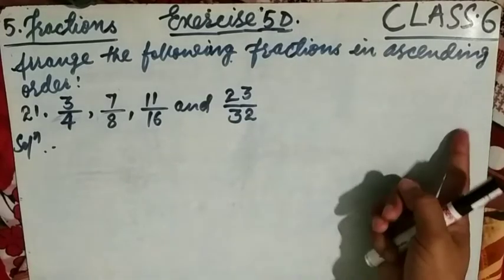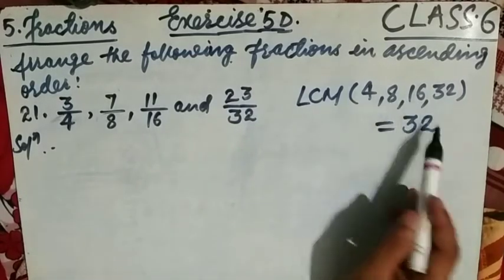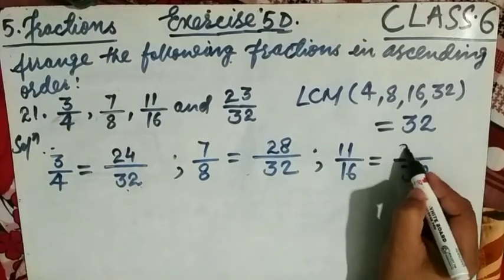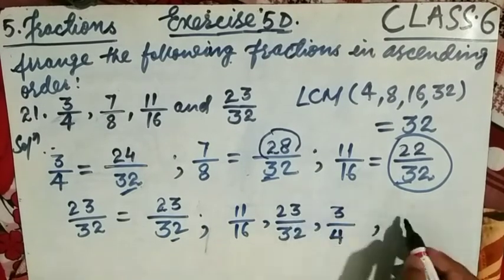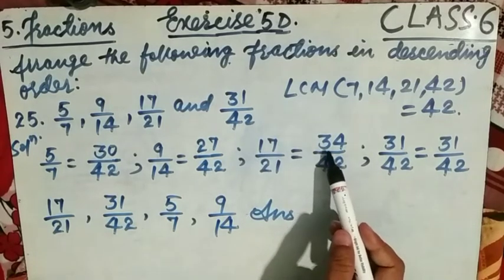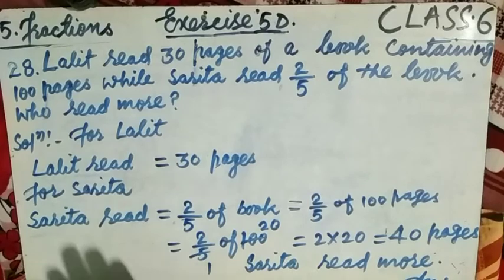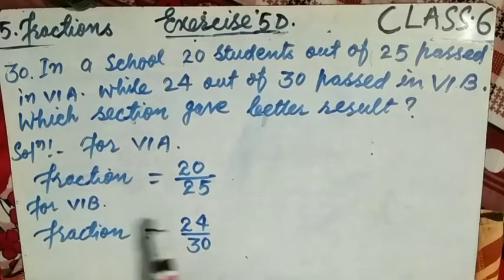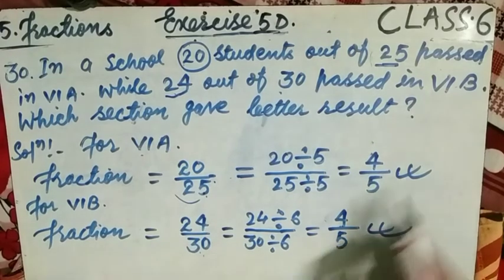Maths RS Aggarwal.Class:6. Chapter:5.Fractions. Part:5. Ex.:5D Q. 16 to 30.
FRACTIONS. PROBLEMS
ON FRACTIONS.
MAHUSSAINMATH.